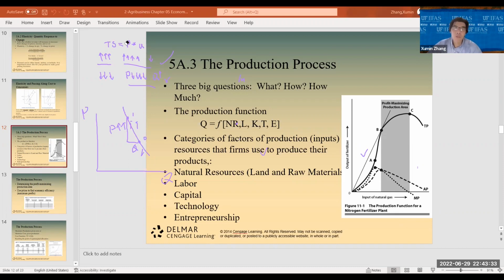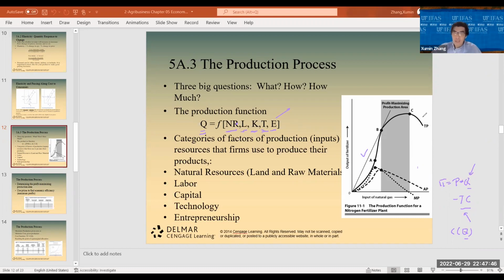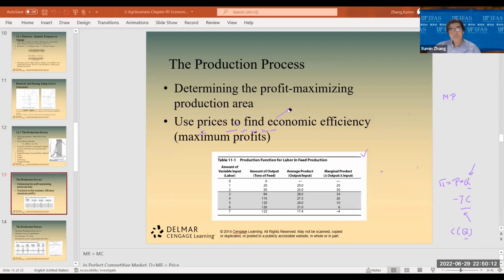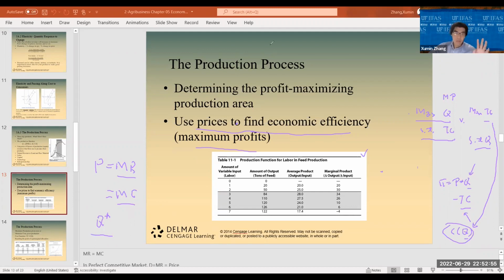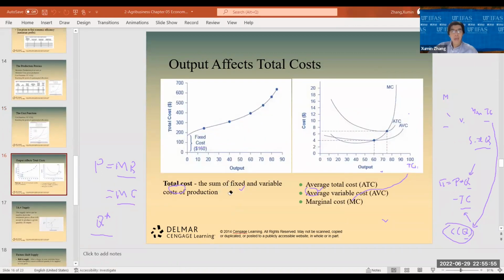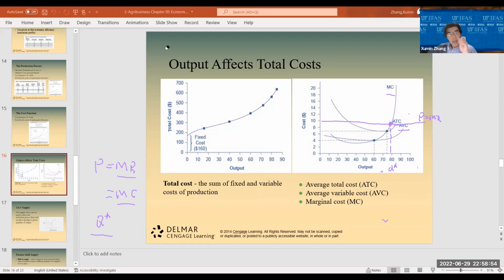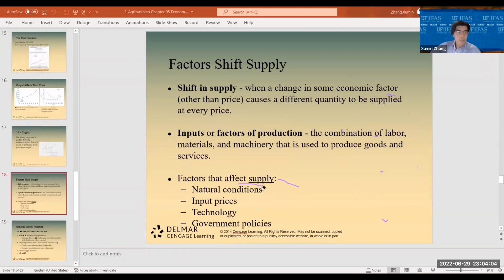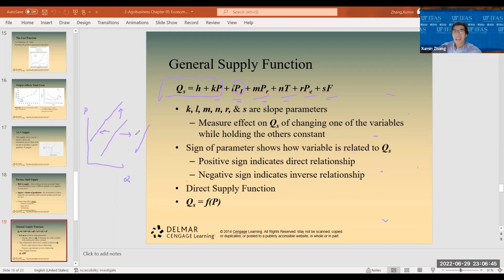Agribusiness Ch5A 3 Appendix Production and Supply